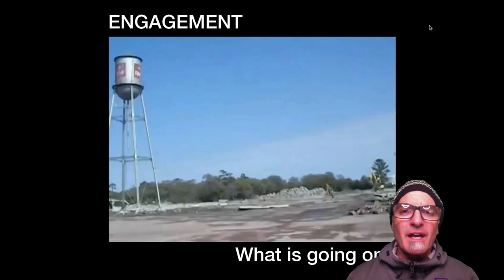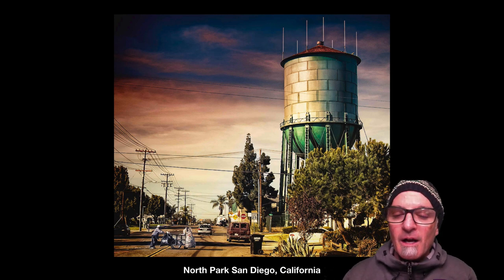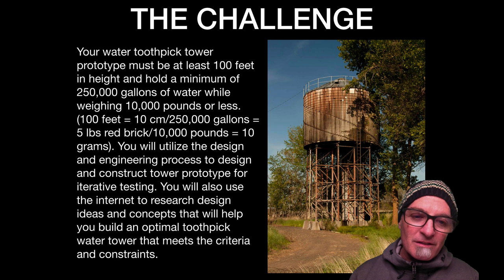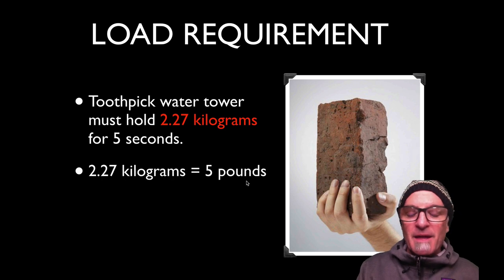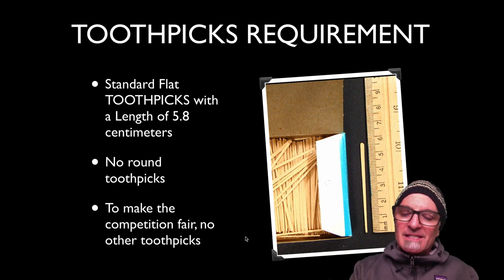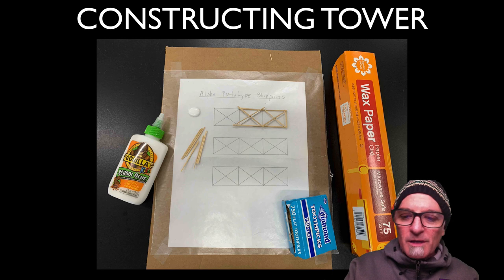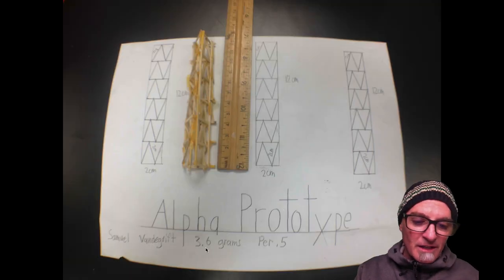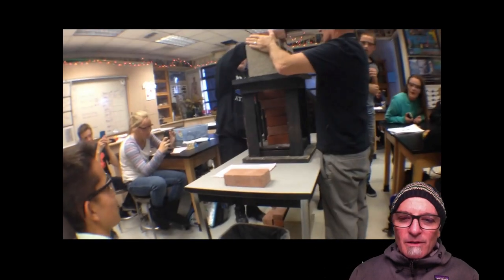Toothpick Water Tower Project Requirements